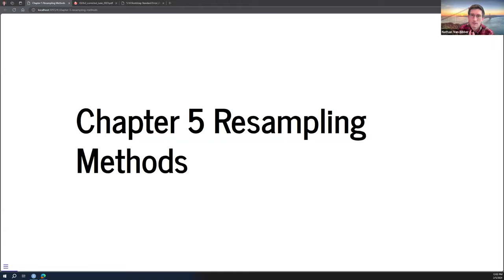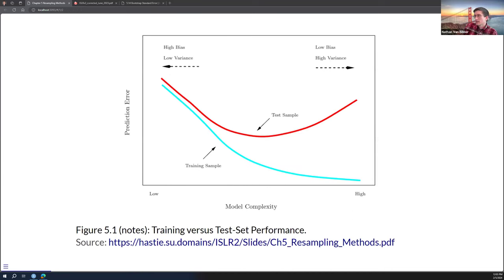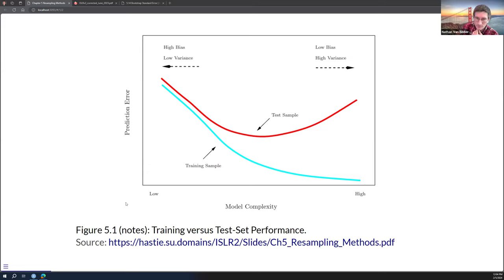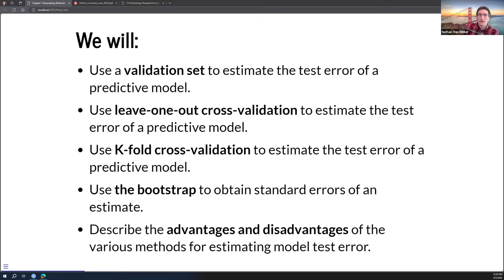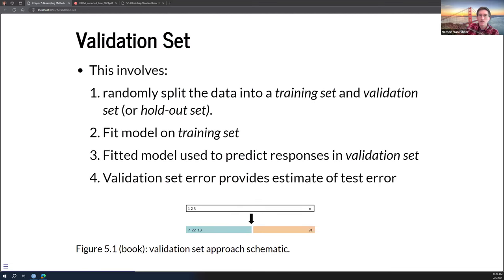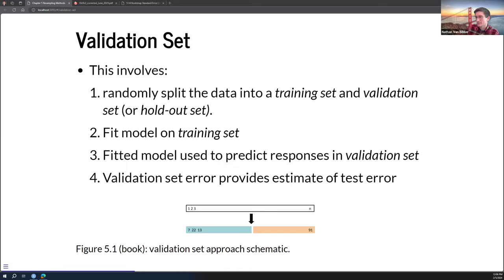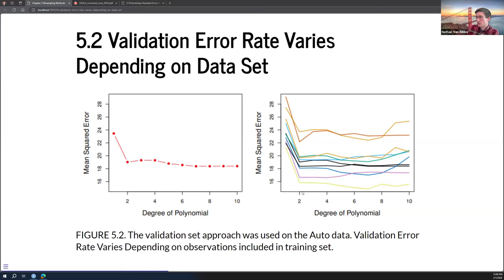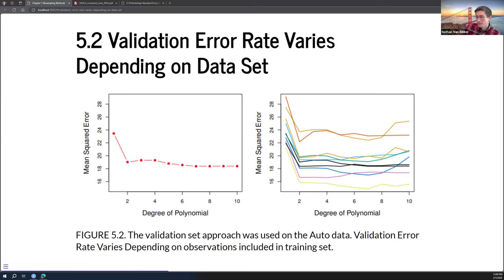ISLR: Resampling Methods (islr06 5)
Nathan Van Bibber leads a discussion of Chapter 5 ("Resampling Methods") from Introduction to Statistical Learning Using R by Gareth James, Daniela Witten, Trevor Hastie, and Rob Tibshirani on 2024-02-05, with the DSLC islr Book Club. Cohort 06